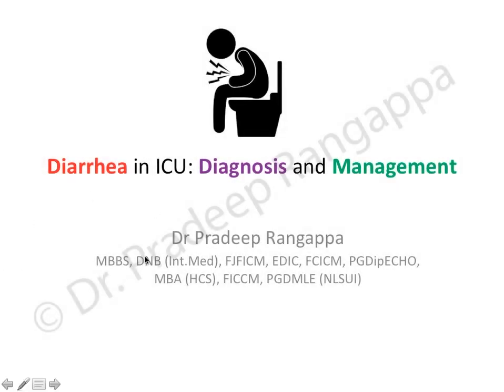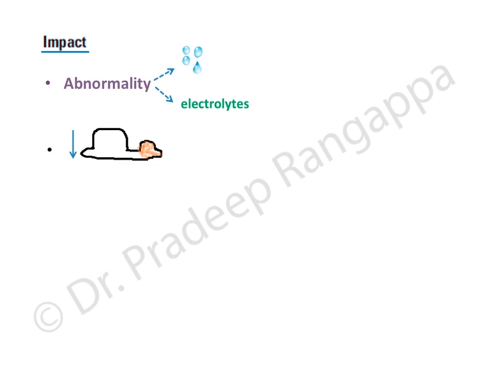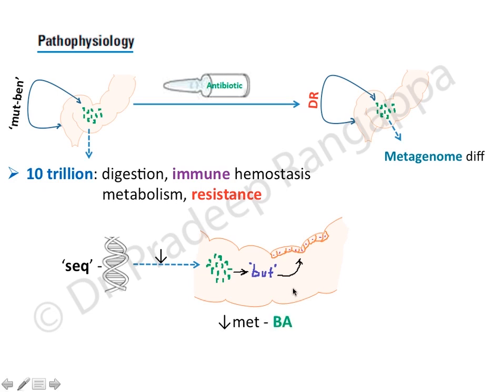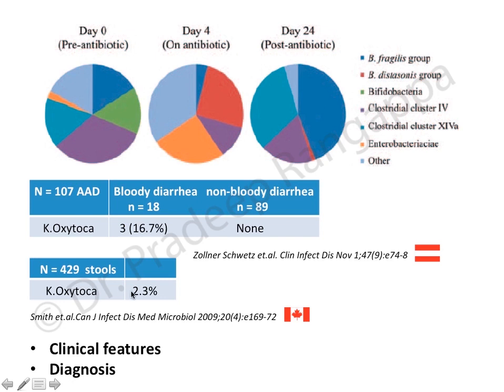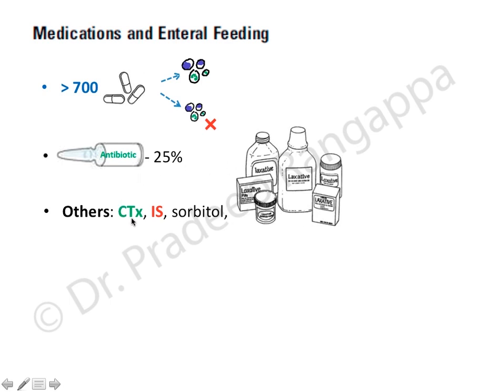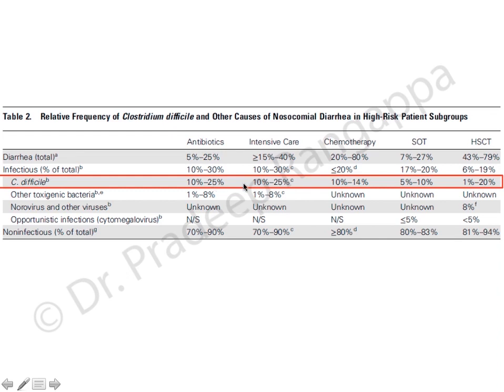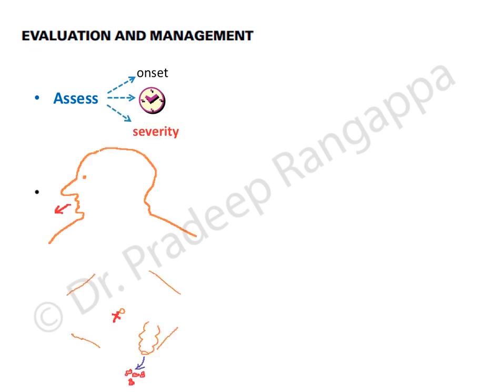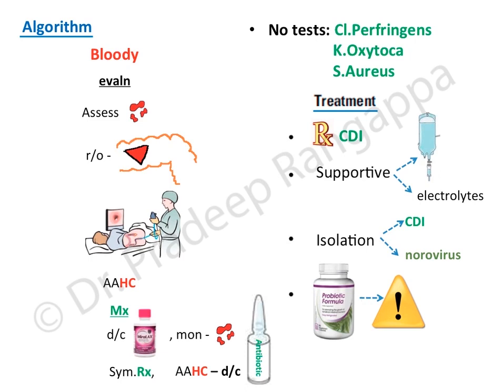Diarrhea in ICU | Dr. Pradeep Rangappa